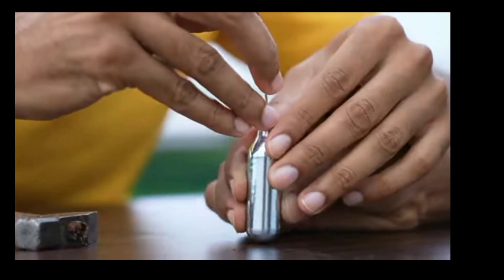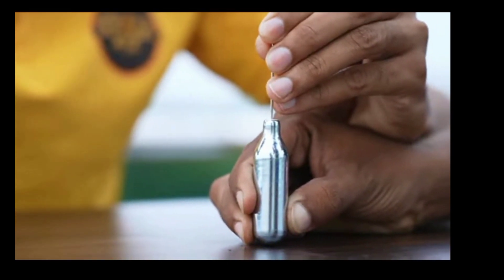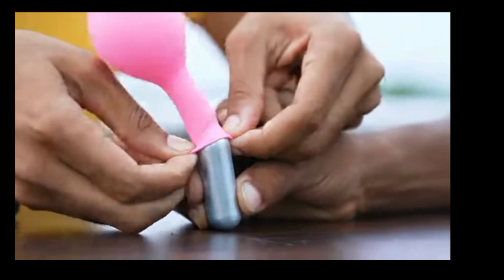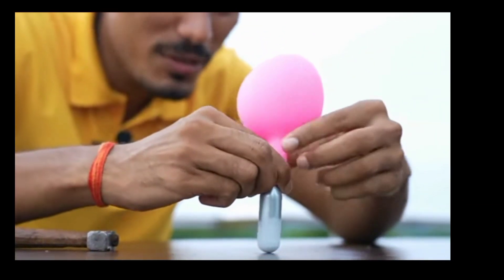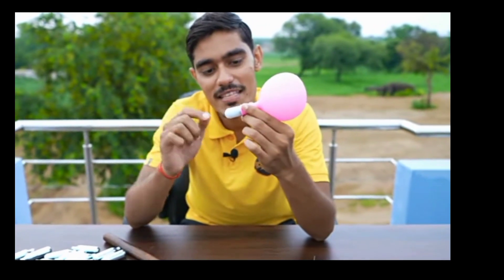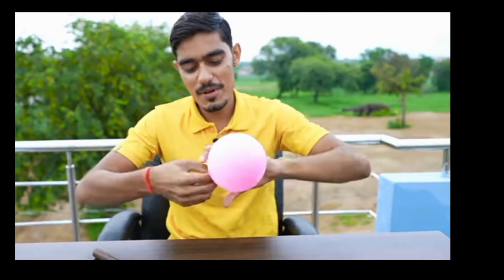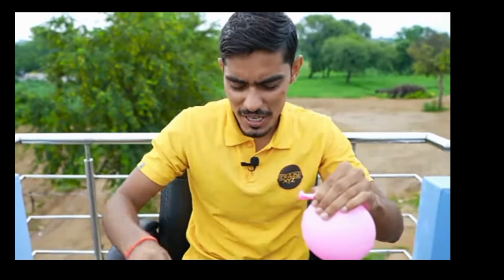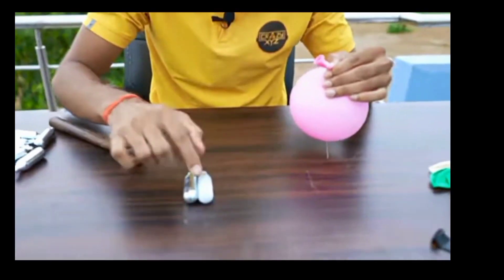Breathing Laughing Gas | हँसाने वाली गैस लेने पर क्या होगा? Do Not Try